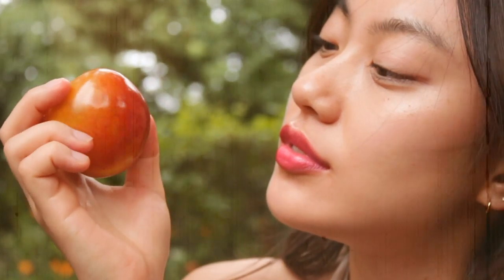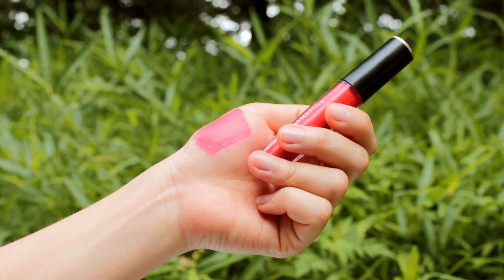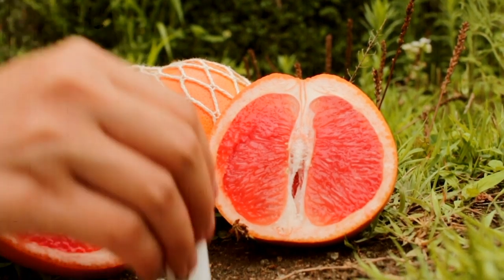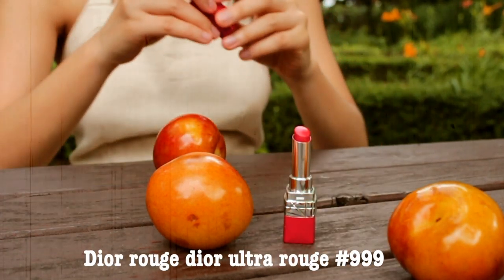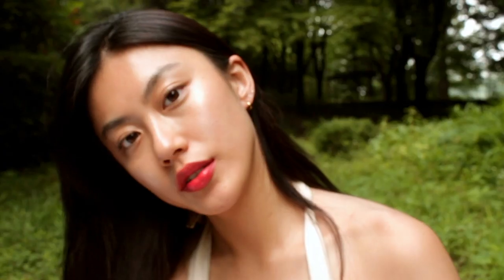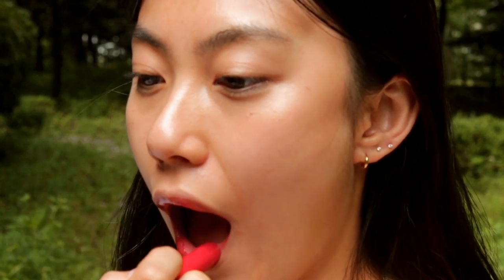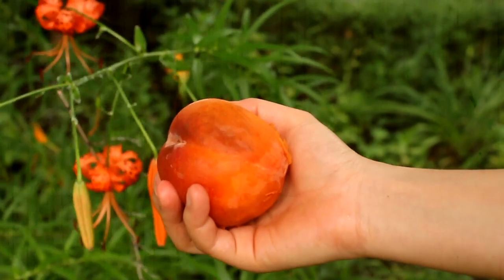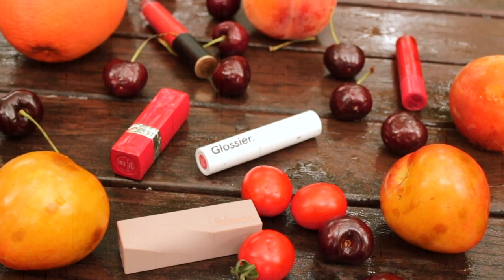My Favourite Lipsticks for Summer | Haley Kim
- Used products

Filmed by Emma Hong
Edited by Haley Kim & Emma Hong